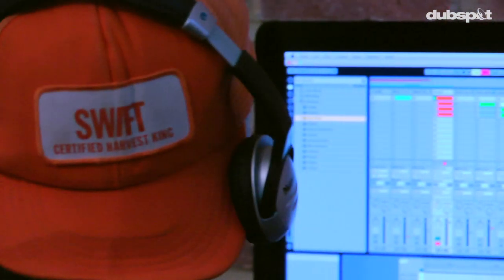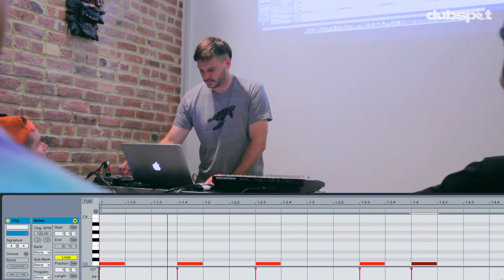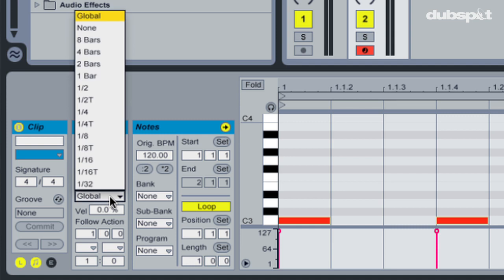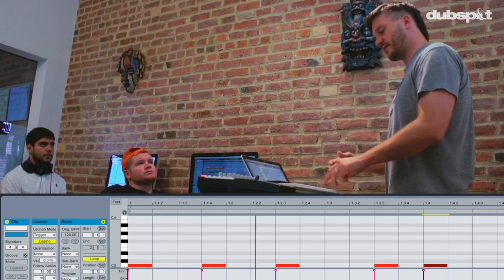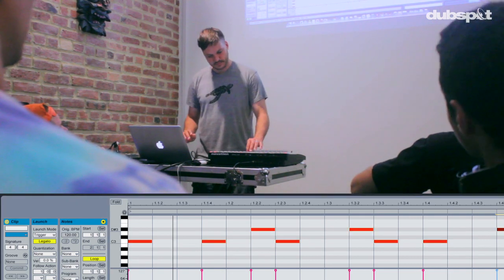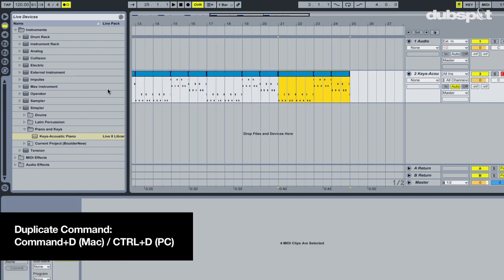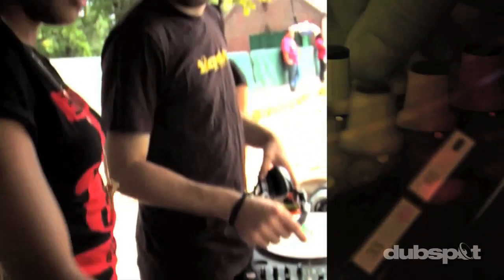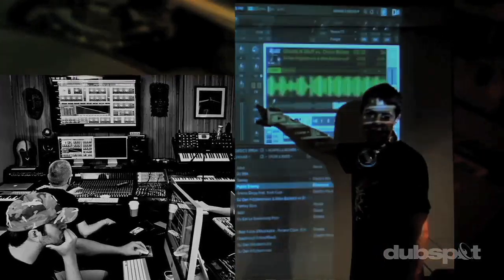Dubspot Ableton Live Course Preview + Tutorial: Creating Custom Arpeggio Patterns, Sequencers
Dubspot Instructor and Curriculum Developer, Professor Nalepa offers a glimpse into our Ableton program; explains and demonstrates how to create custom arpeggio patterns using Live's powerful interface.